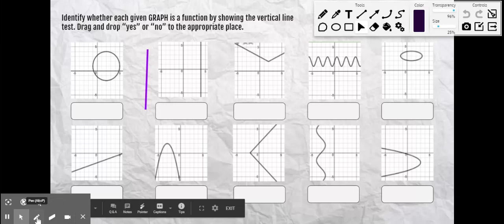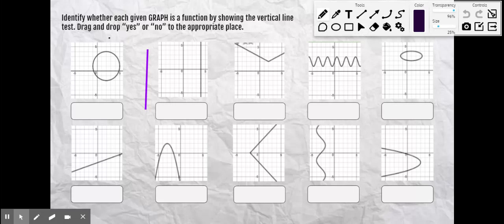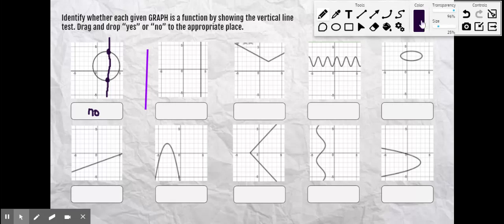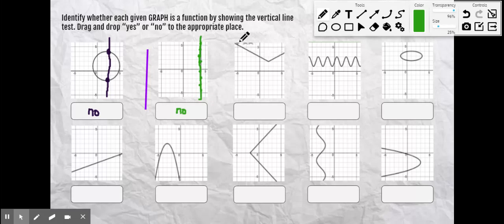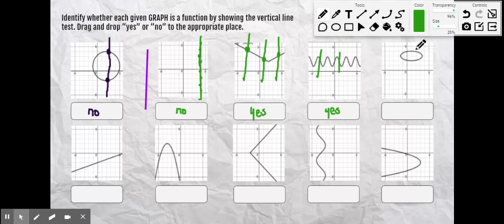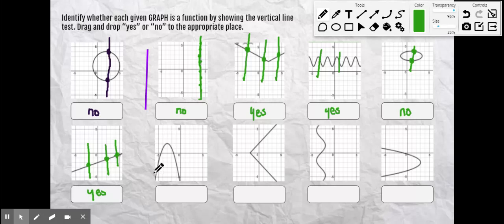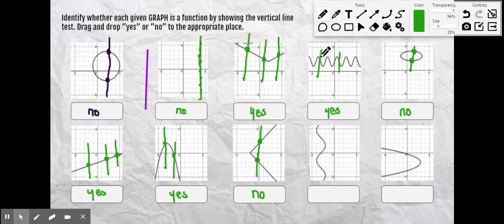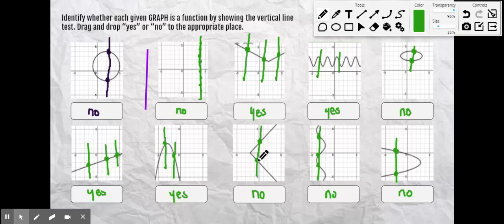U3L1D4 - Vertical Line Test Video Expl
NMS Grade 8 Mathematics
Unit 3 Lesson 1 - What is a Function?

Vertical Line Test Explained
U3 Lesson 1 Day 4 - Student Practice Slides